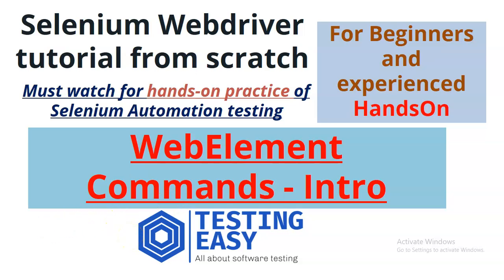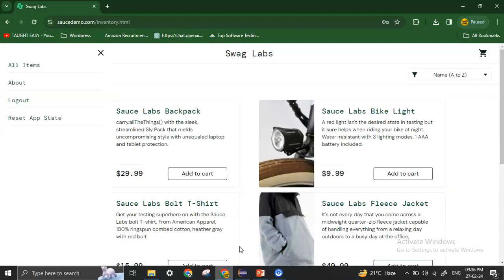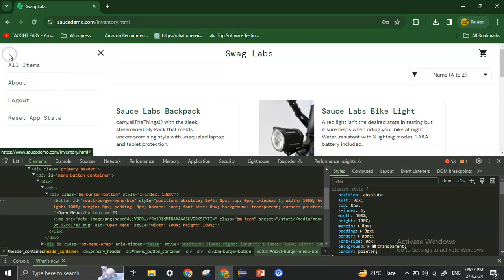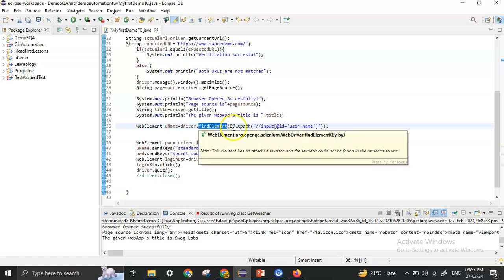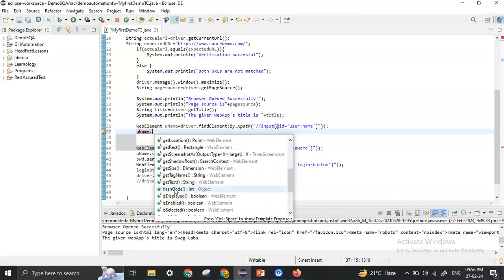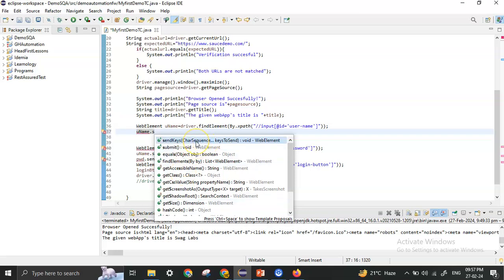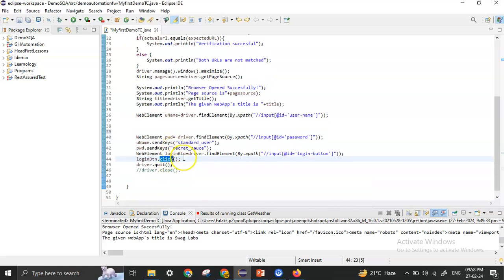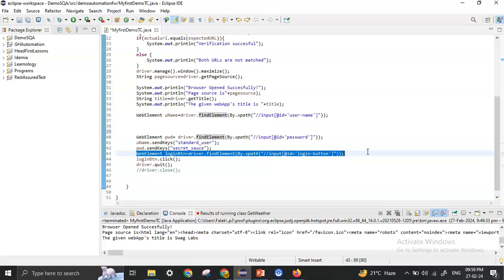Webelement commands in selenium Part 1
Webelement commands in selenium easy explanation must watch#coding